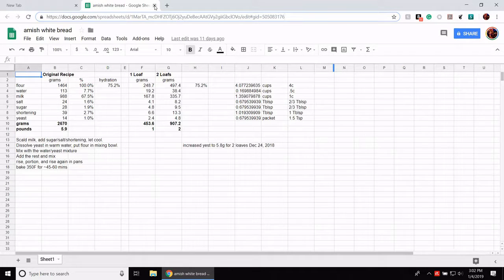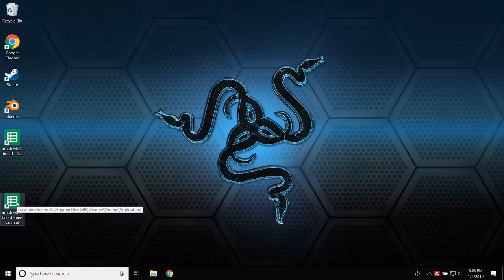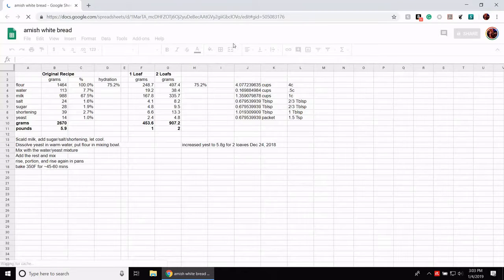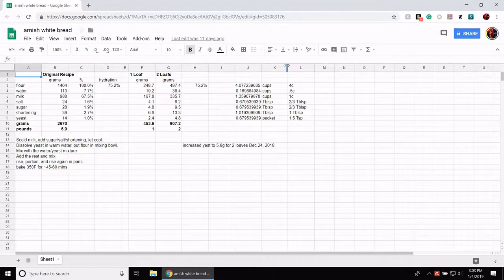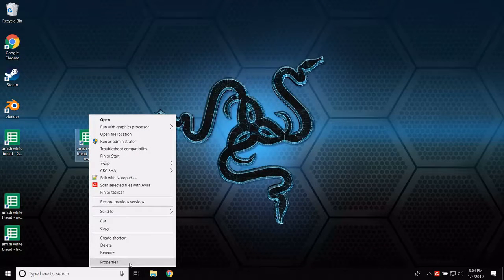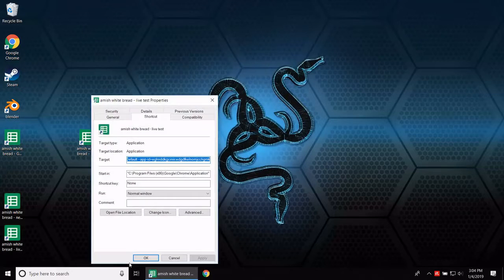Google Docs Shortcut Help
A short video to talk about the way Google has changed the "create shortcut" feature in sheets, docs, etc. and how to achieve what used to happen when you clicked "Create Application Icon".